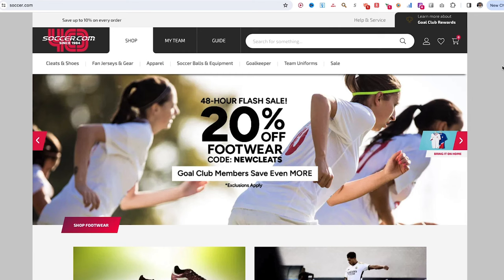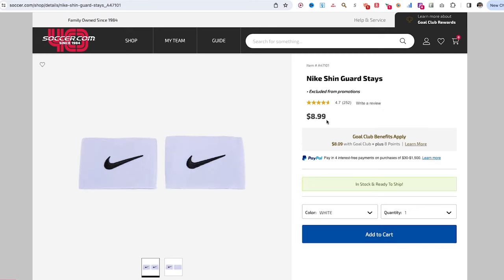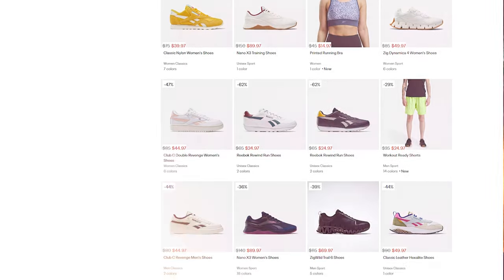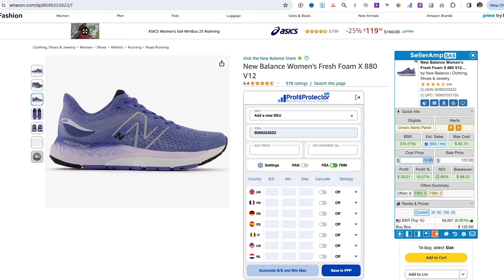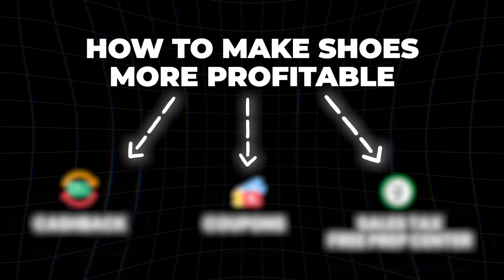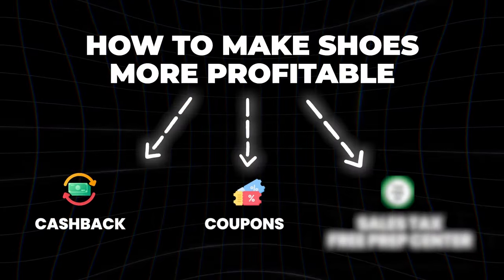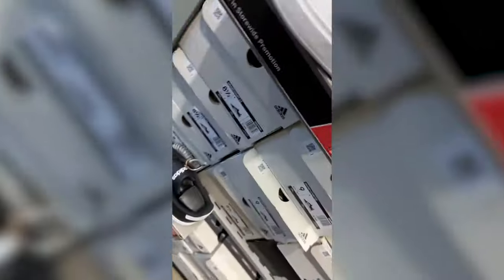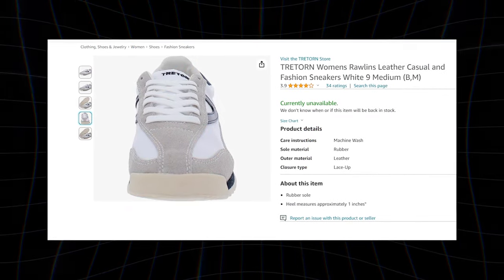I Bought 753 Pairs Of Shoes To Sell On Amazon || How To Sell Shoes On Amazon FBA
💰FLASH SALE HAPPENING NOW💰
❗️Amazon FBA 1-on-1 Mentorship Program❗️
- Amazon Wholesale And Online Arbitrage -
The Wholesale Underground

📈 ScanUnlimited - Wholesale List Analyzing Software

I Bought 753 Pairs Of Shoes To Sell On Amazon || Step By Step Beginner Tutorial